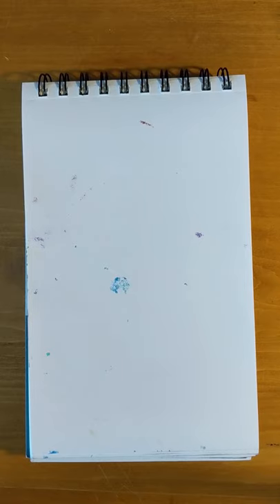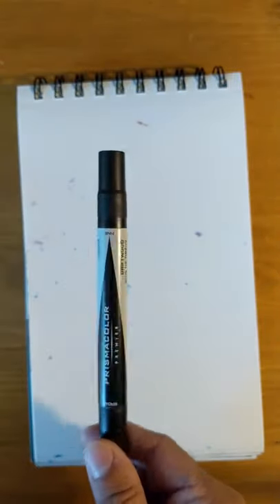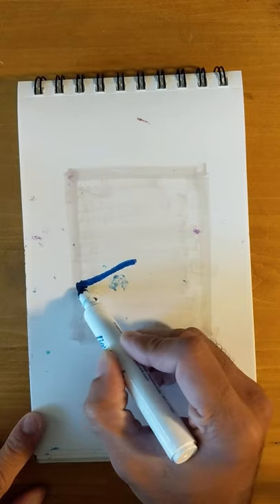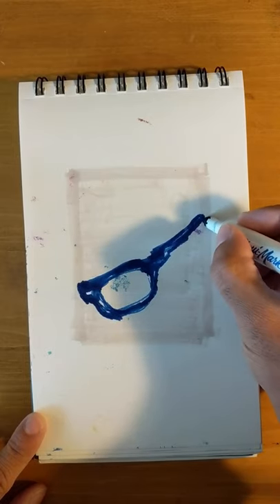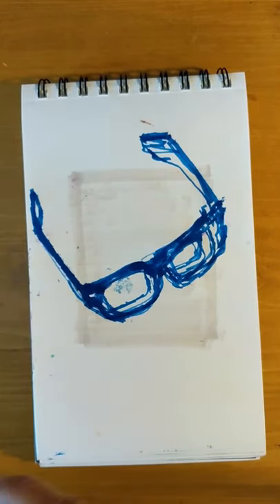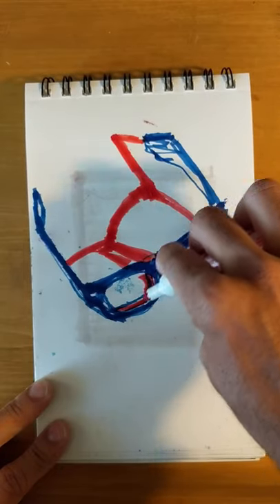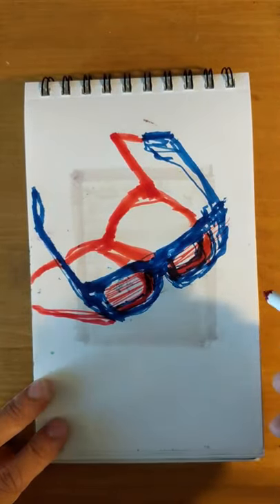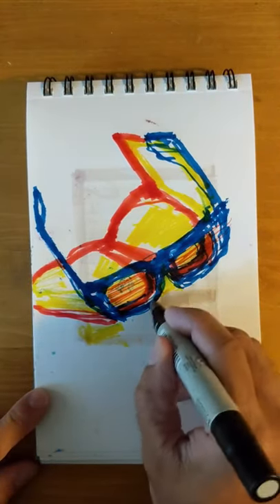PrimaryColors ThumbnailStudy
Using tools that leave a permanent mark on the page are more beneficial to you when you are planning for larger pieces with paint. You want to sketch your subject matter with tools that are as close to what you will be using with the final piece.

These are not expensive tools by the way, I mostly used crayola washable markers.